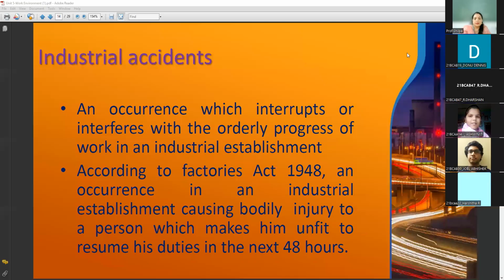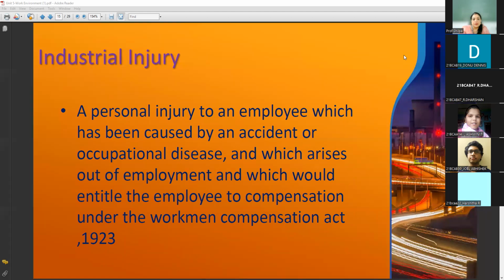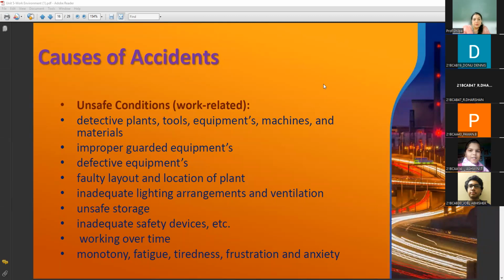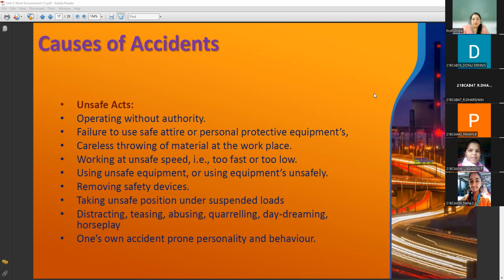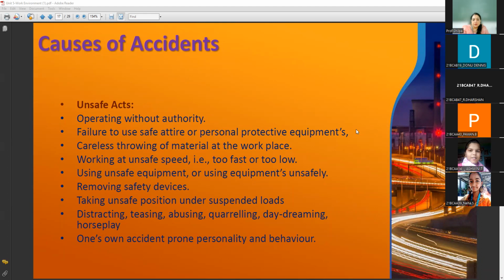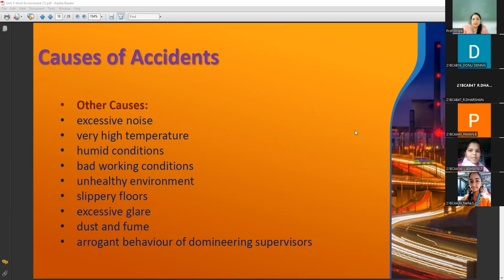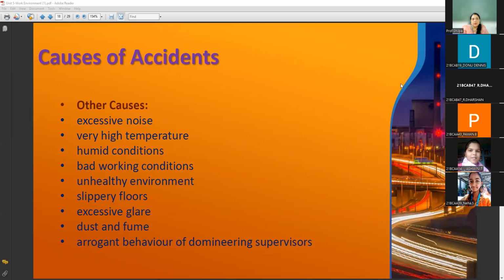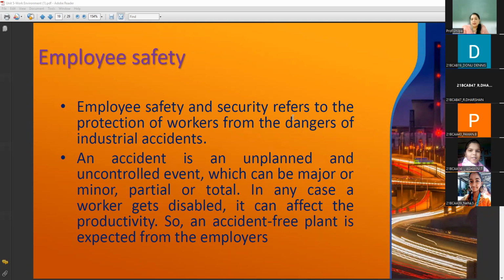Industrial Accident :Meaning &Causes